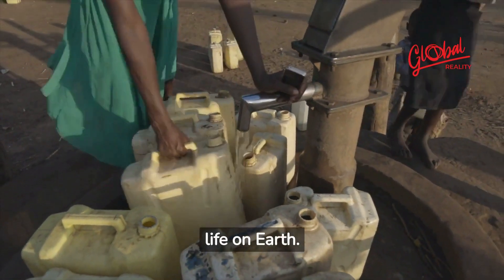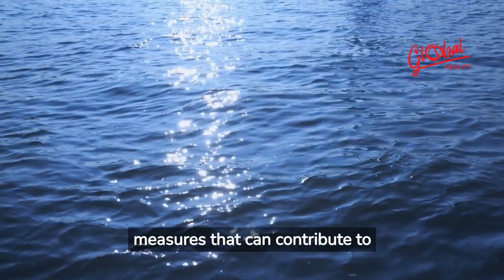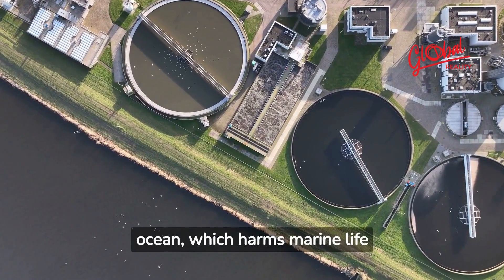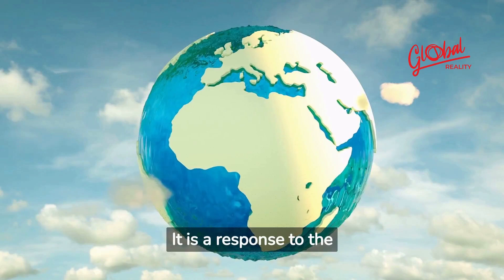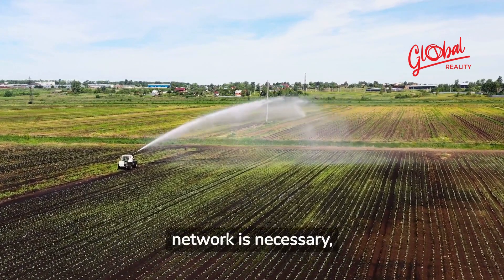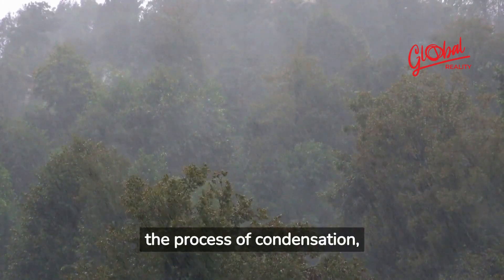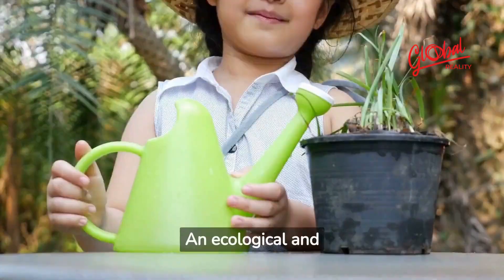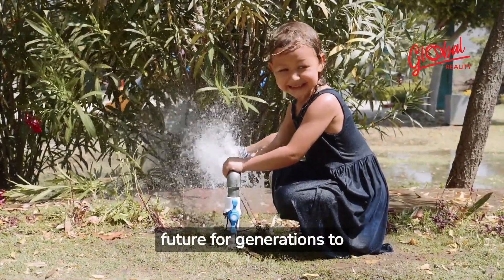Atmospheric Water Generators H2OTECH are magic : Turn Air into Drinking Water!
Discover how H2OTech atmospheric water generators can revolutionize our water supply using the power of nature 🌿💧

In this video, we'll show you:

✅ How our atmospheric water generator works, inspired by the natural water cycle
✅ The ecological, economic, and practical benefits of this innovative technology
✅ How this solution addresses global water challenges and contributes to sustainable development
✅ Why atmospheric water generators are an eco-friendly alternative to desalination

Join Global Reality on this exciting journey and learn how you can transform air into drinking water, while protecting our precious water resource. 🌎💙